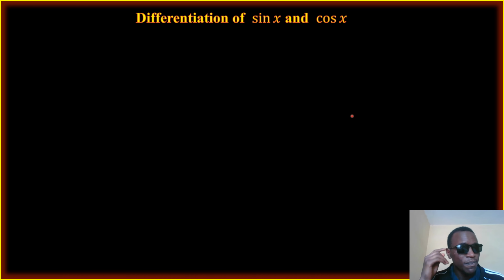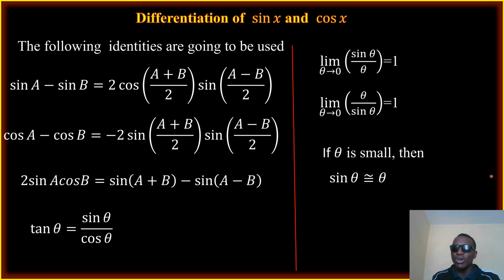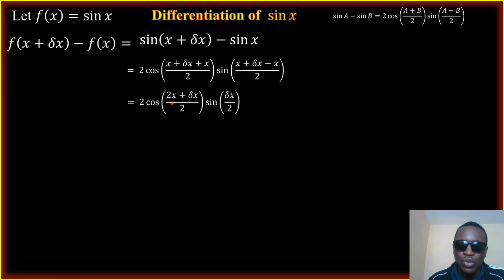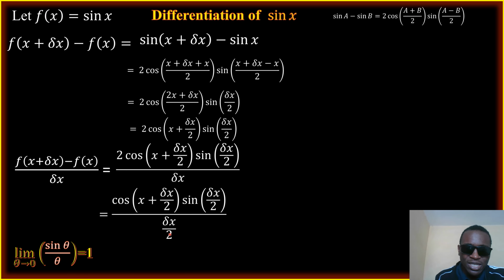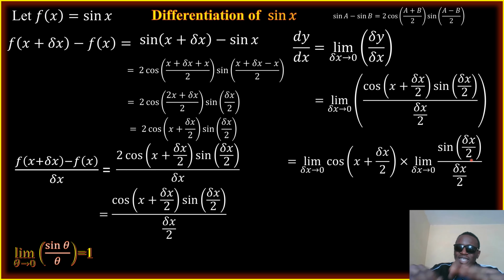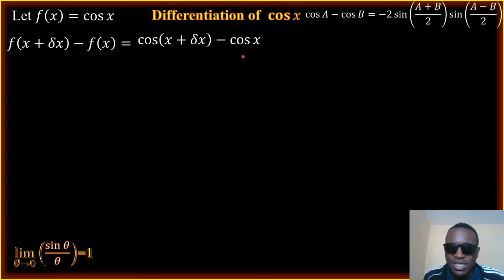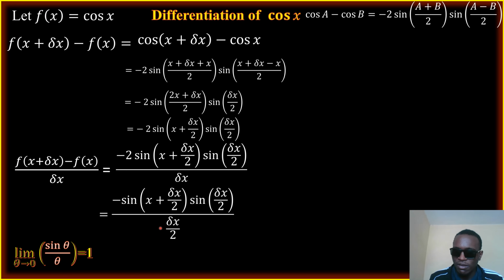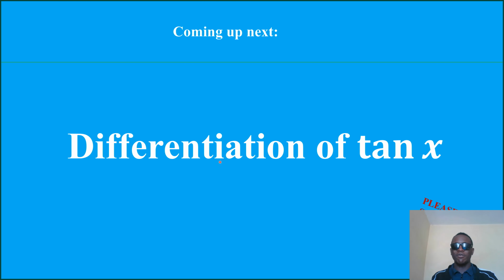Differentiation of sin(x) and cos(x): Mastering Trigonometric Derivatives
📚 Welcome to another must-know calculus lesson! Today, we’re diving into the differentiation of sin(x) and cos(x)—one of the fundamental concepts in calculus. Understanding how to differentiate trigonometric functions is essential for solving problems in physics, engineering, and higher mathematics.

✏ In this lesson, we’ll cover:
✅ The derivative of sin(x) and why it’s cos(x)
✅ The derivative of cos(x) and why it’s -sin(x)
✅ Step-by-step differentiation proofs using limits
✅ How these derivatives are used in physics, wave motion, and engineering
✅ Example problems to solidify your understanding

🎯 By the end of this video, you’ll be able to differentiate trigonometric functions effortlessly and apply them in real-world problems!

💬 Let’s Discuss:
Did this explanation help you? What other calculus topics would you like to see next?